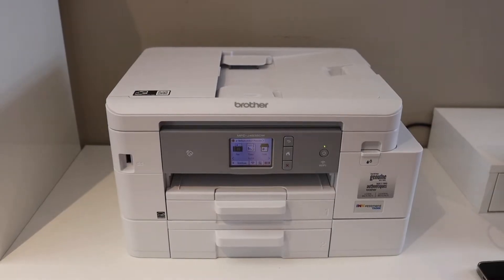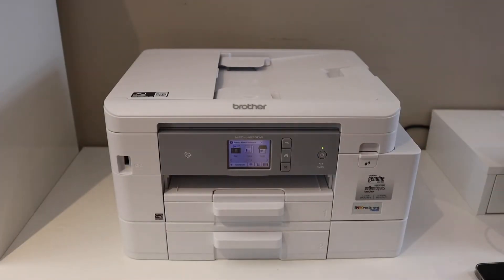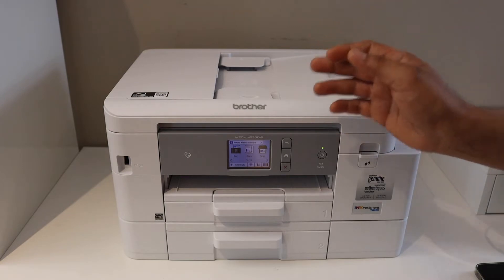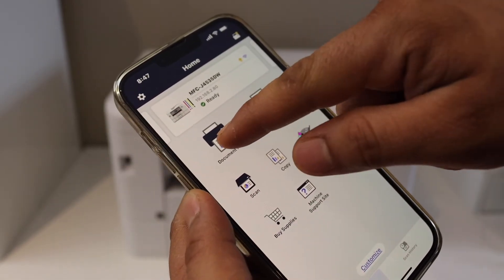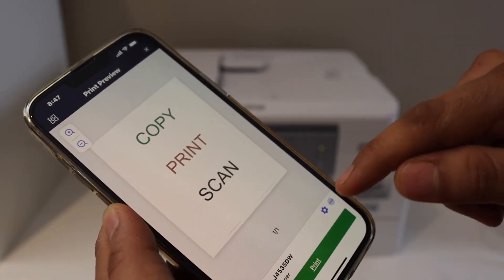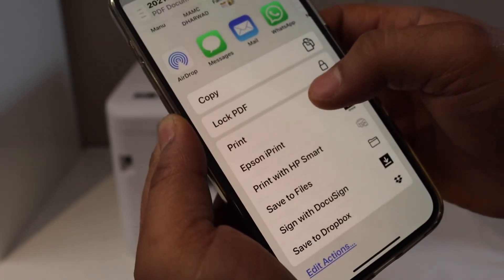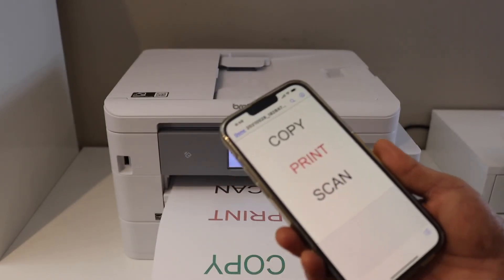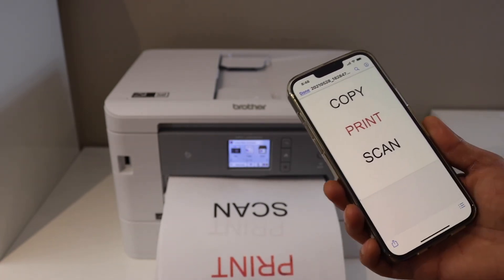Brother Printer print From iPhone / iPad.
This video reviews the method to print from iPhone to Brother Printer. You have to connect the brother printer and mobile with the same wifi network and then use the brother mobile print app to print from it or use the AirPrint to print from iPhone or iPad.